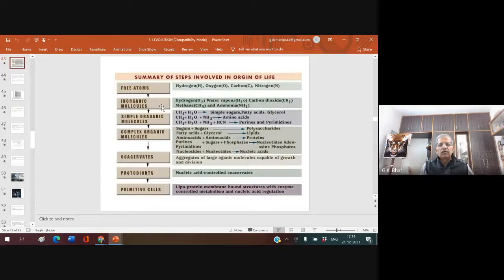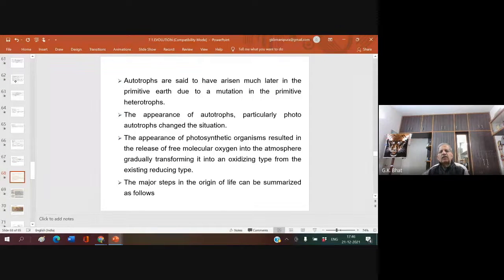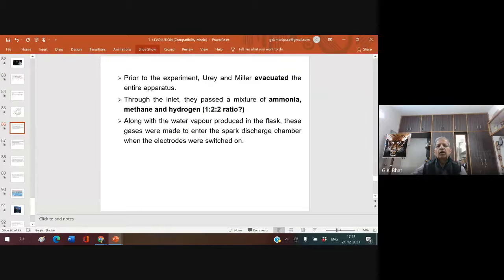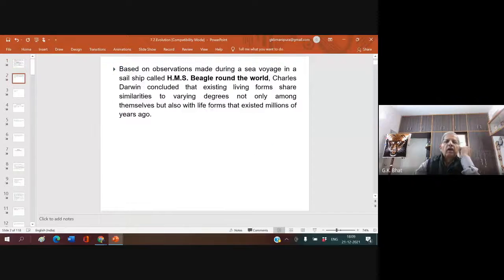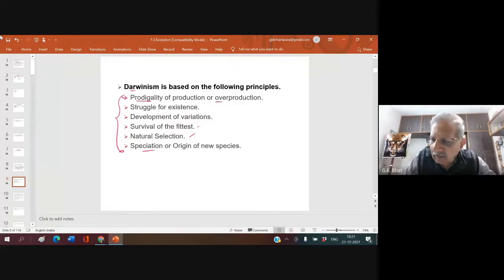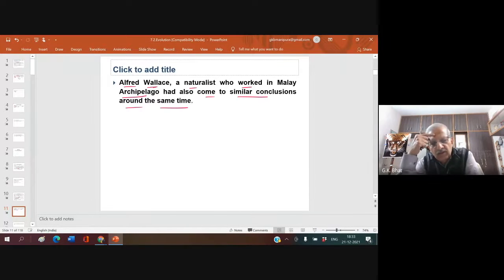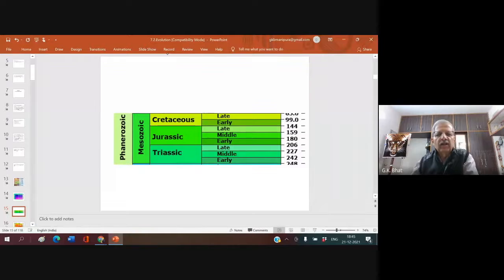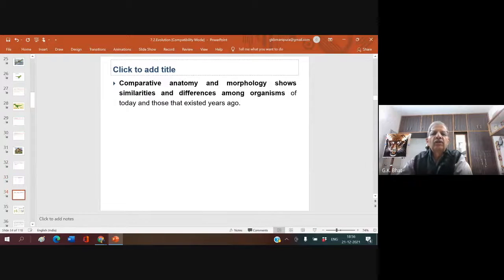Biology Live Lecture 102 (Evolution Part II) By Prof GK Bhat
Topic Name : Evolution Part II
Prof name : Prof G.K Bhat
Conducted on : 21st Dec 2021 5:30pm - 7pm